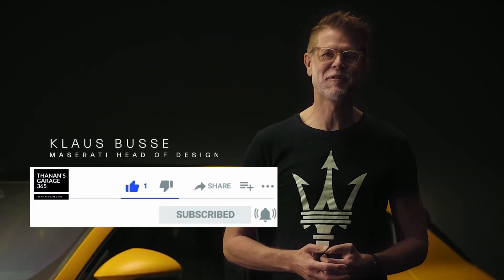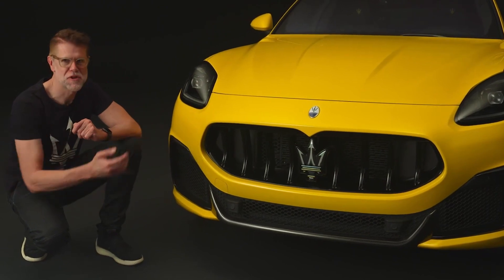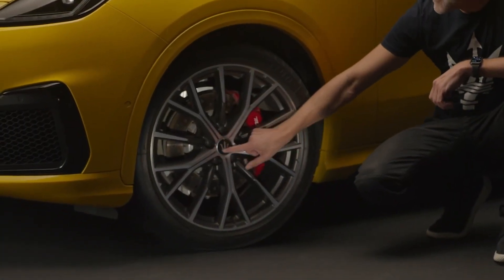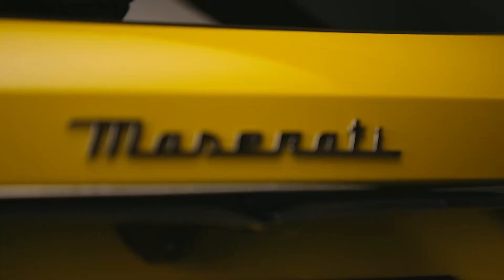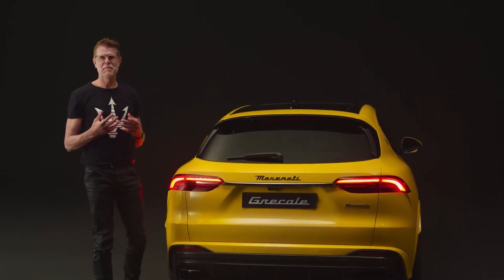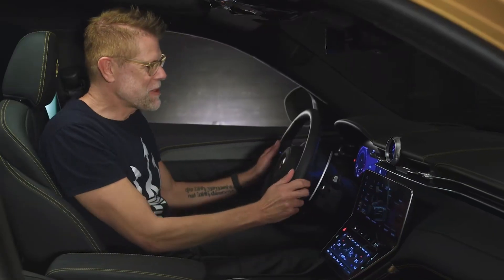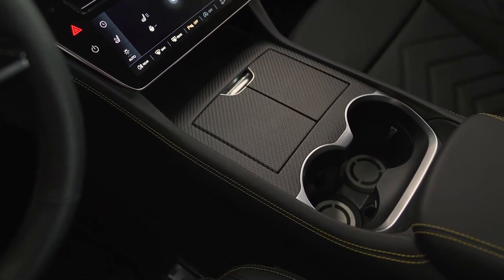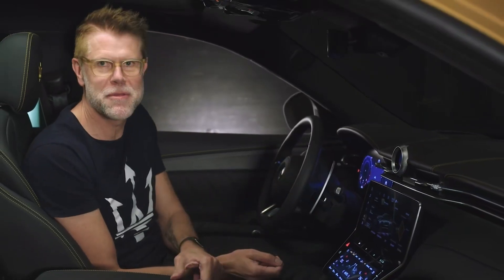Maserati Grecale Trofeo walkaround Klaus Busse Maserati Head of Design